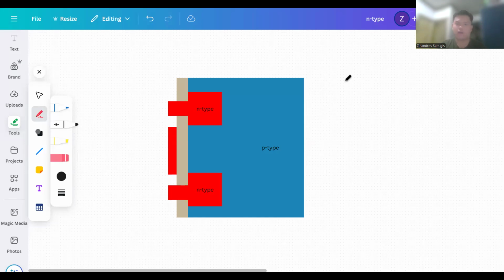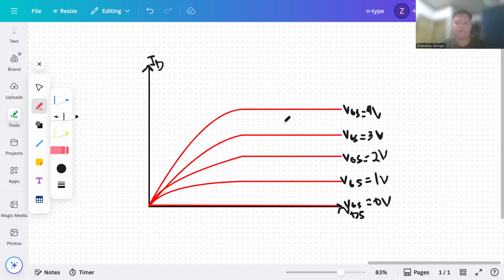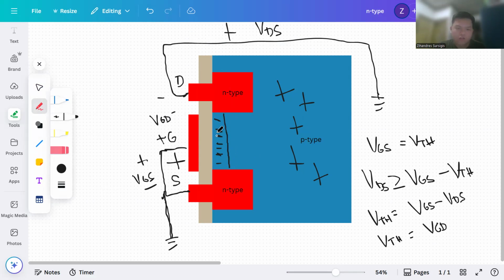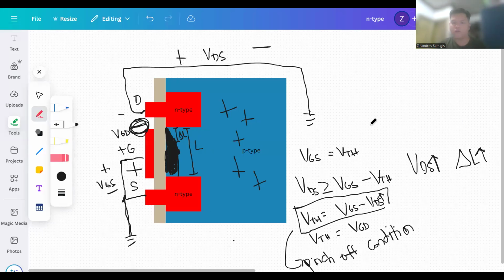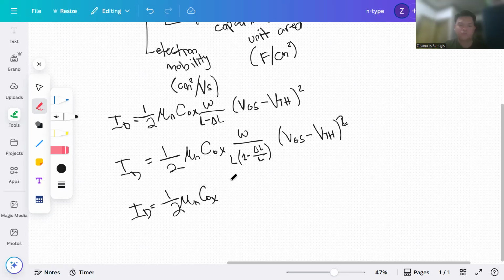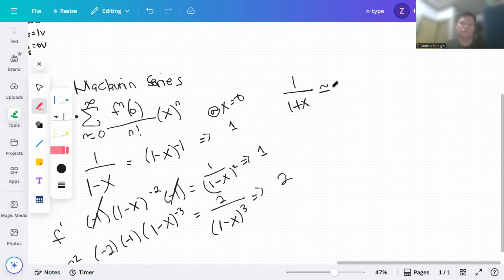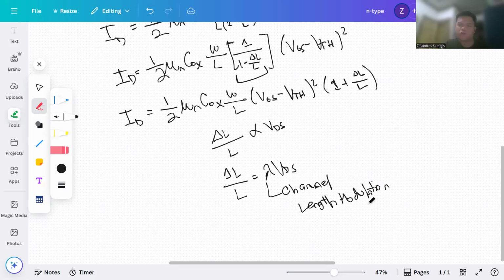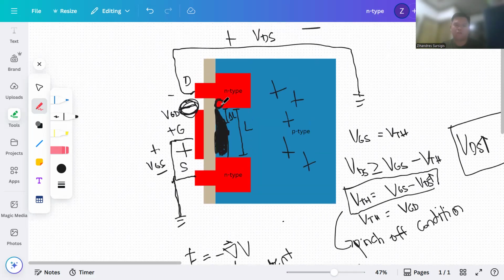Channel Length Modulation formula derivation and discussion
Channel length modulation which happens in enhancement mode MOSFETs is discussed with mathematical derivation.